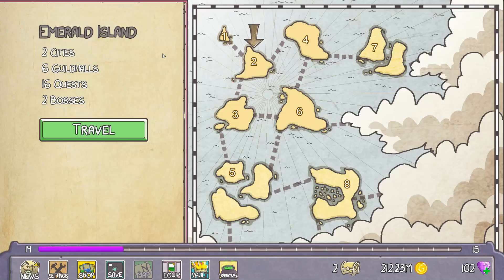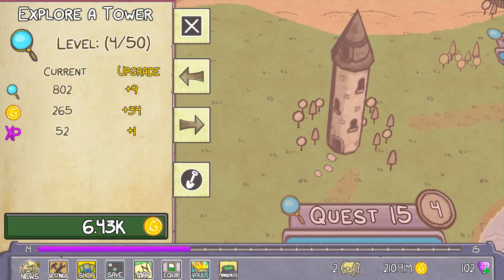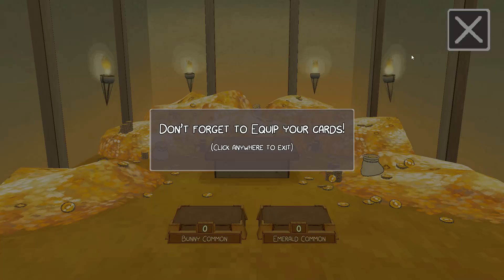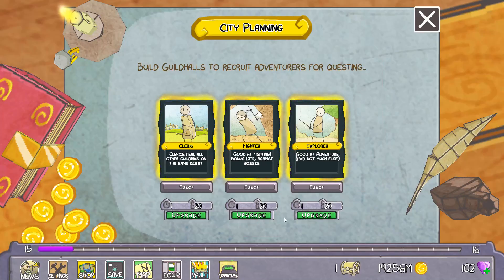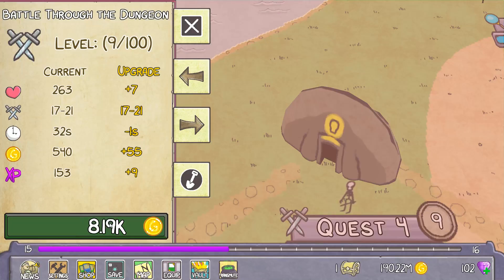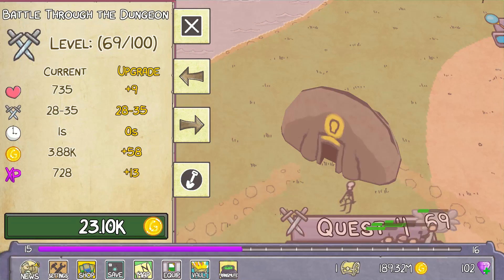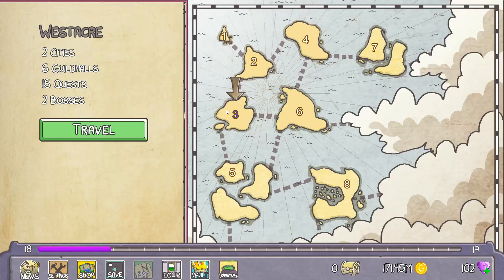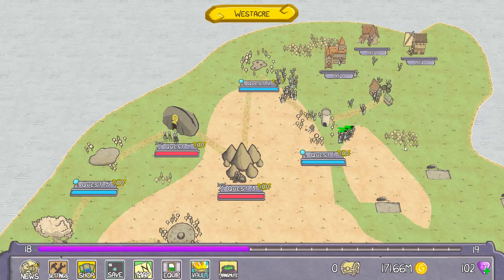DGA Plays: Guild Quest (Ep. 3 - Gameplay / Let's Play)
Guild Quest Gameplay / Let's Play Video